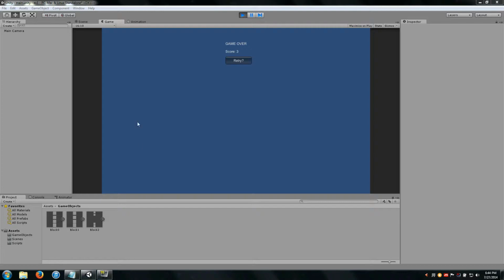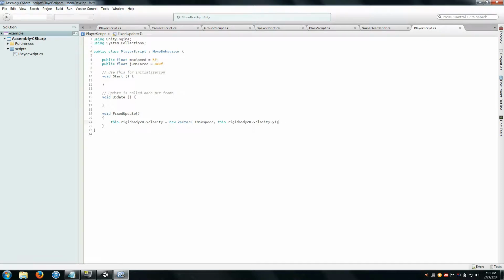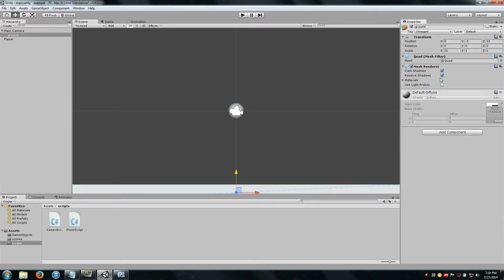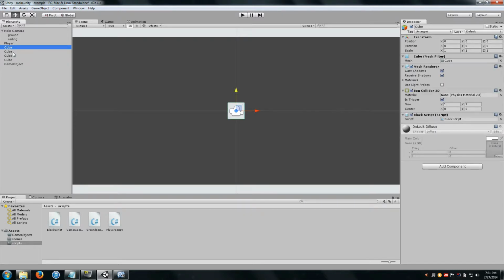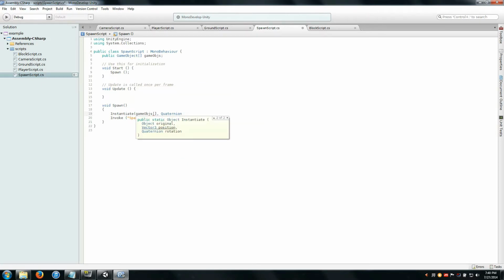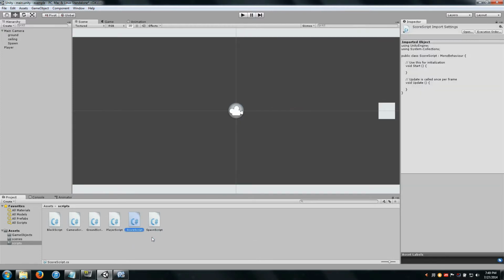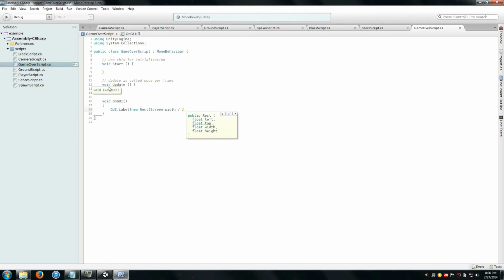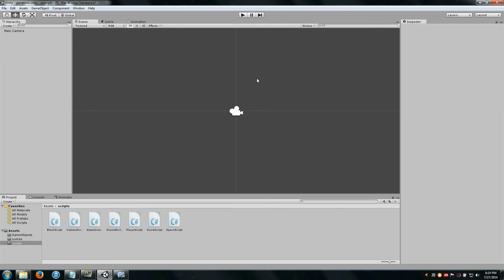Make a Flappy Bird-like Game in Unity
You can use this as a base for your own Flappy Bird-like game.